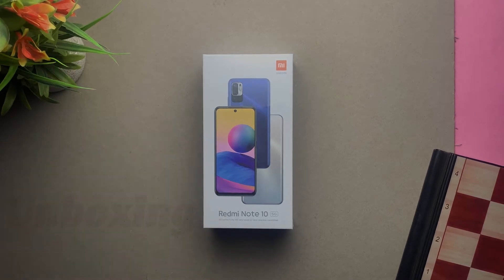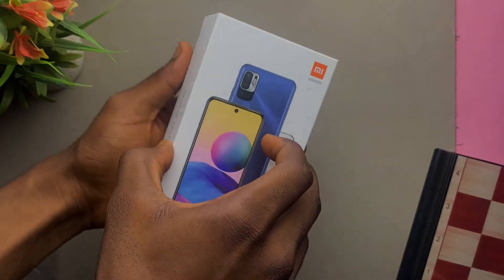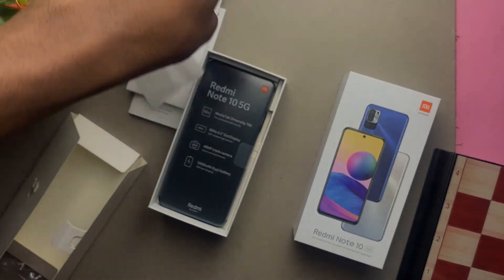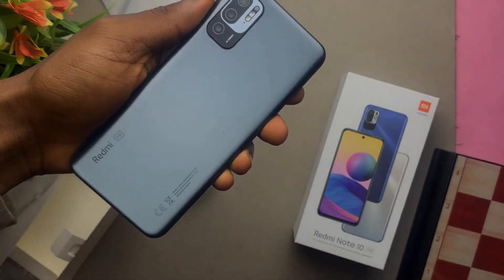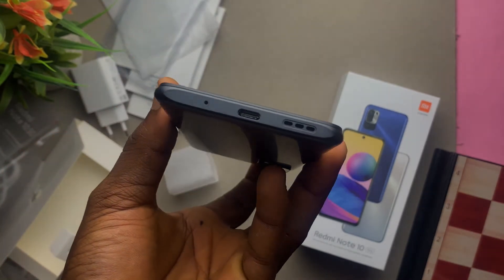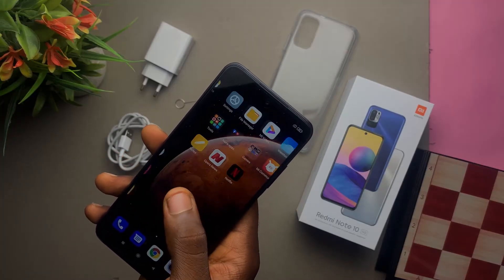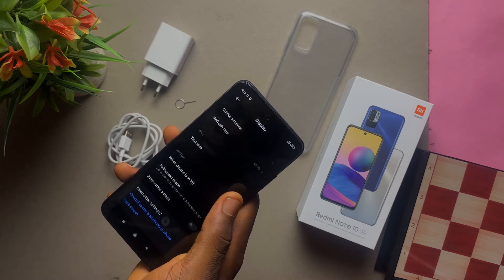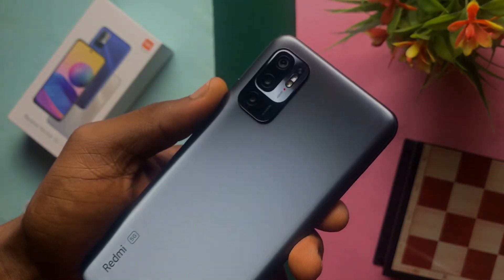Redmi Note 10 5G Unboxing & Quick Review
The Redmi Note 10 5G is another member of the Note 10 family spotting a Mediatek Dimensity 700 Chipset with 4GB RAM and 128GB storage for files and media, even though 5G isn't everywhere now it's still a feature that is nice to have and could be beneficial in the future.